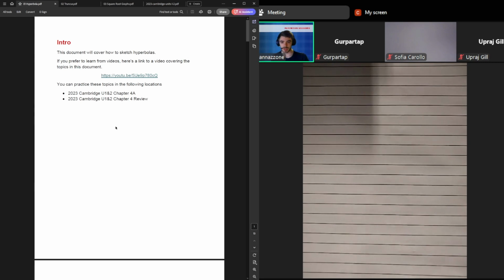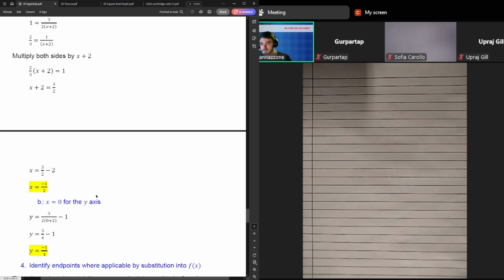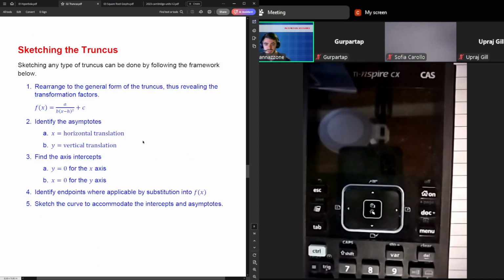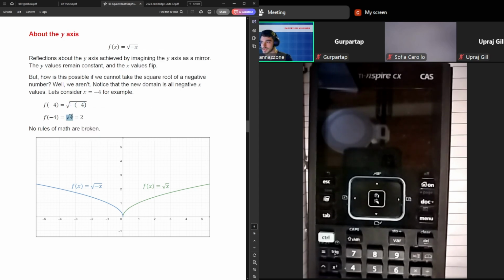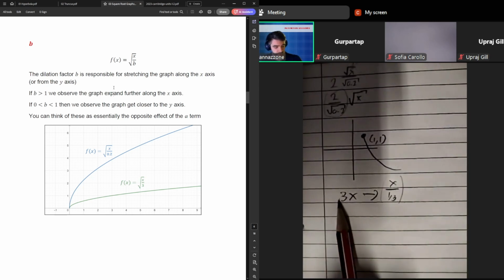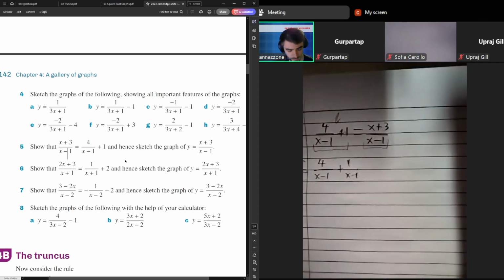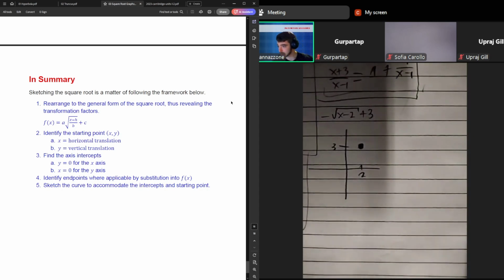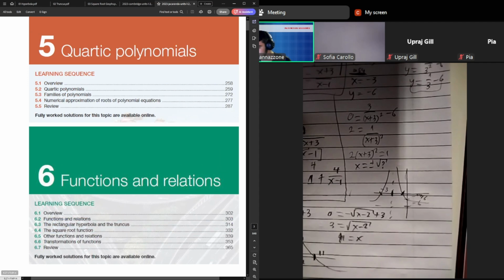All about sketching Hyperbola, Truncus, Square Root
In this class we cover how to solve to sketch the hyperbola, the truncus, and the square root!